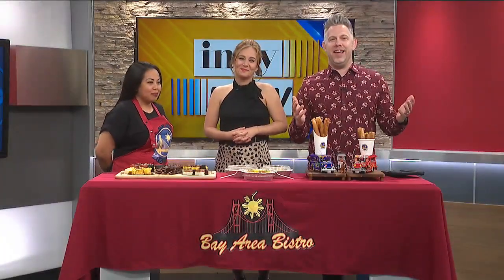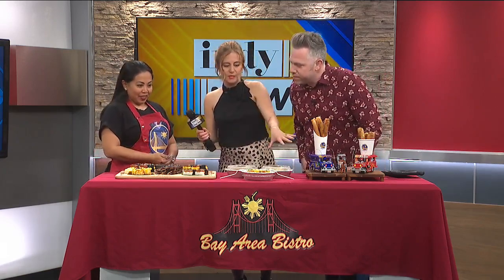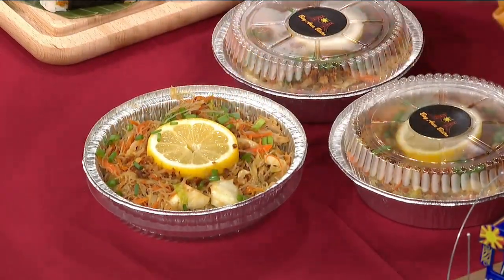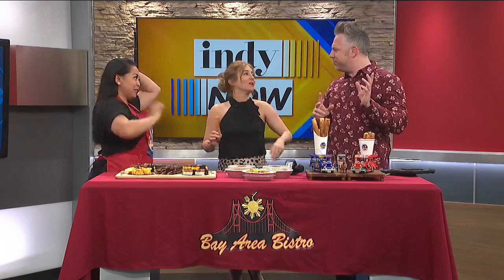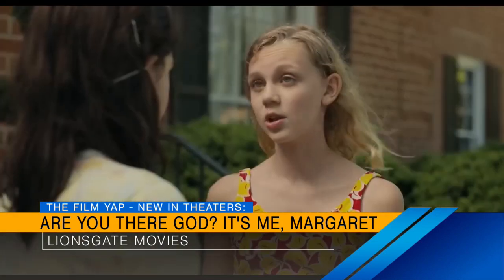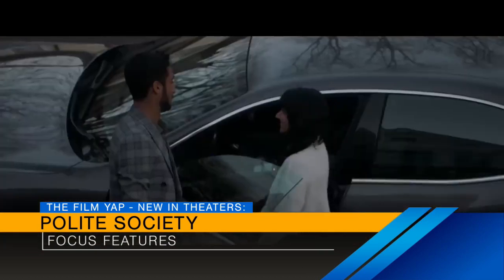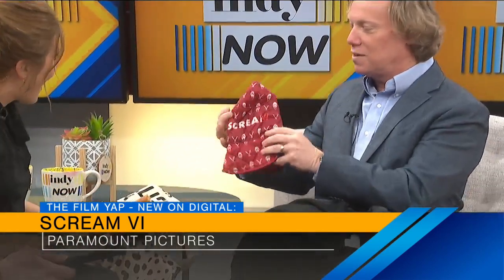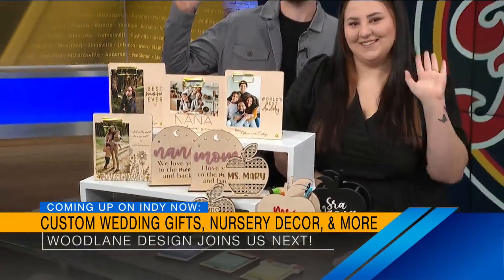Indy Now, April 28th: Bay Area Bistro & The Film Yap